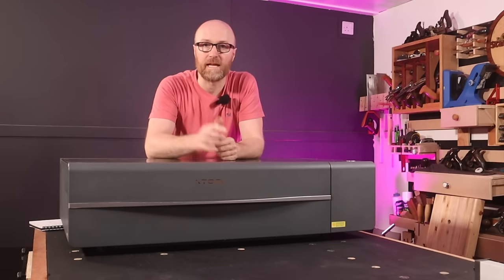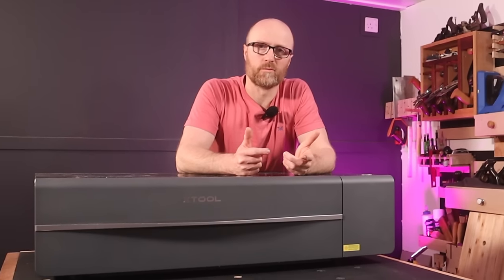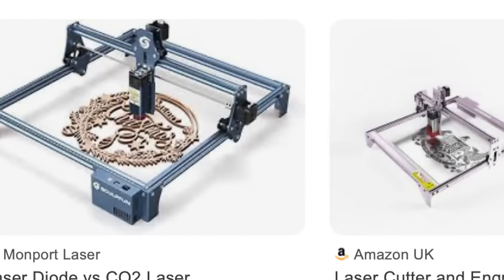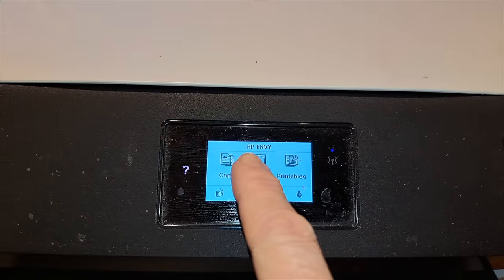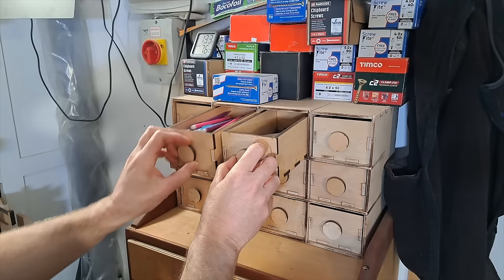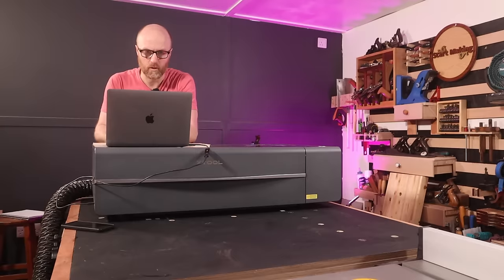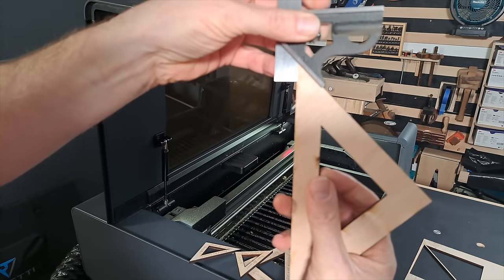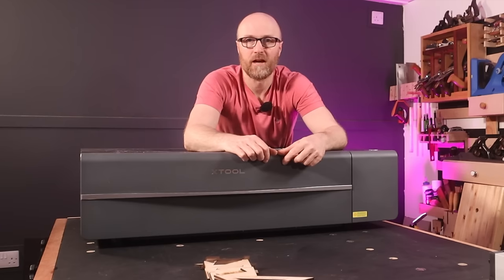The DANGEROUS Reason To Choose Your Laser Carefully || xTool P2 Pro Laser Cutter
Please choose your laser carefully.

🔴Links to the tools you saw in the video.